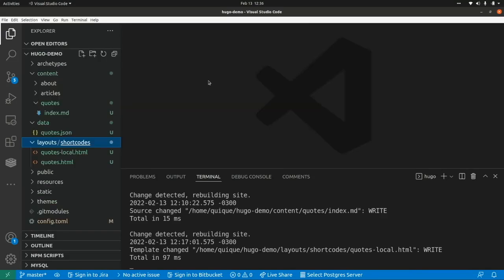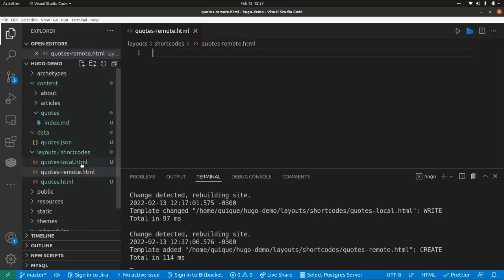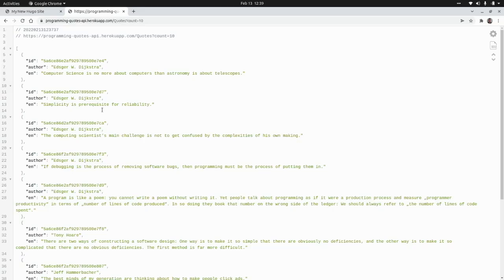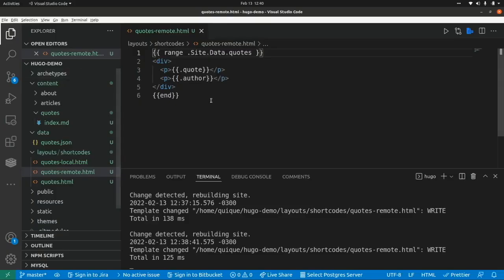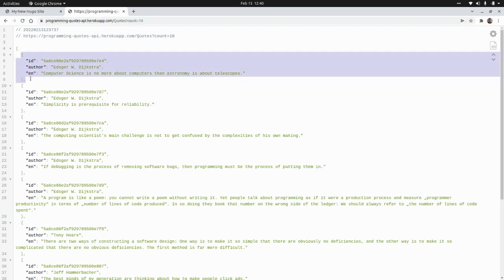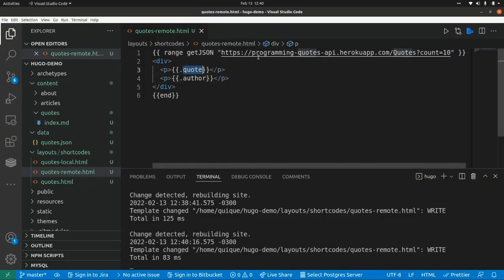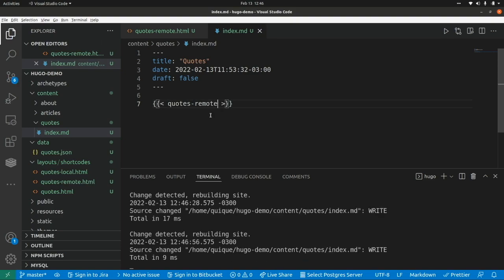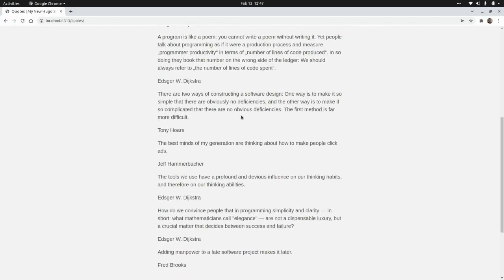Get LIVE Data from ANY Website with Hugo JSON Fetching!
Learn how to fetch live data from any website using Hugo's JSON fetching feature! In this tutorial, you'll discover the power of Hugo's data fetching capabilities. With Hugo's JSON fetching, you can fetch data from APIs, scrapers, or even other websites, giving you endless possibilities for your project. So, what are you waiting for? Dive in and start fetching live data from any website today!